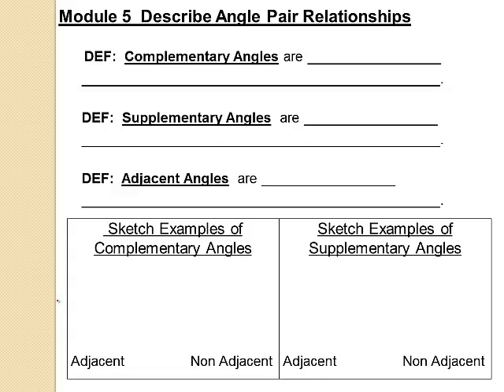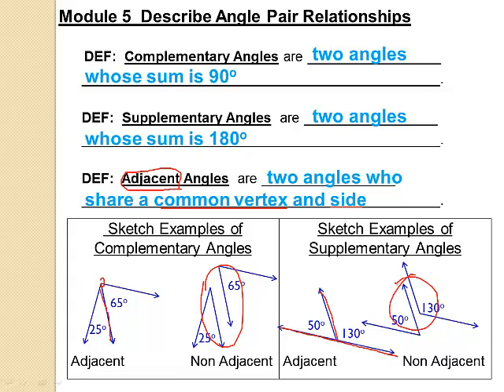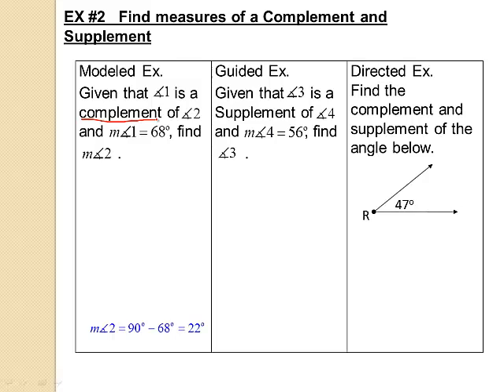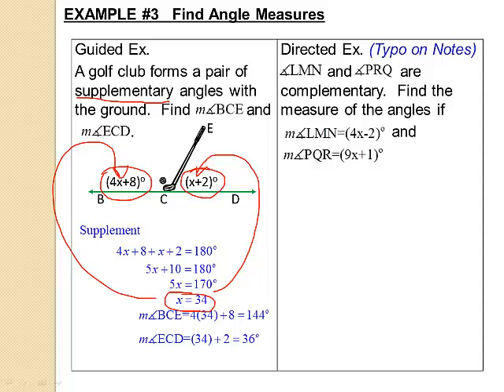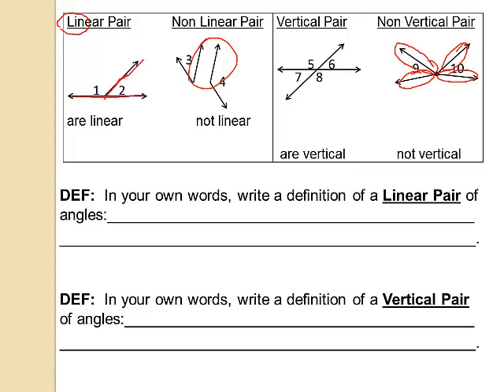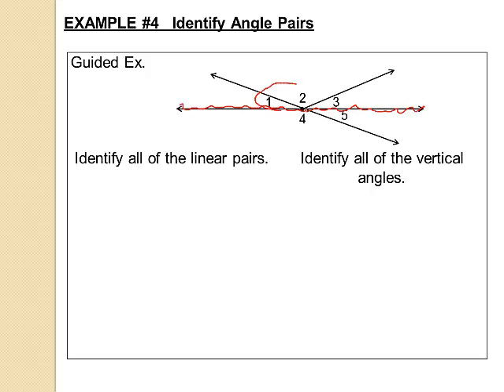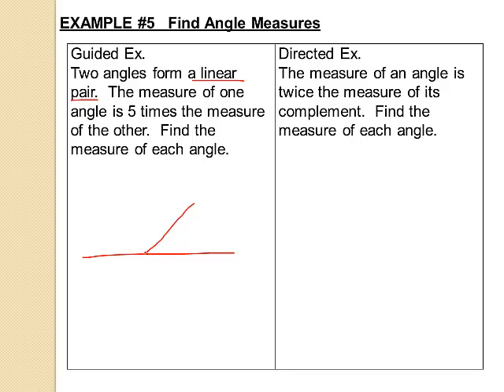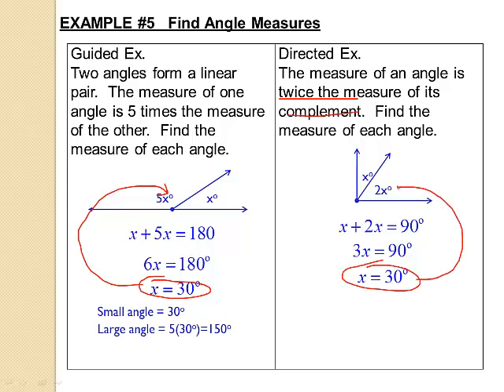Module 5 Describe Angle pair Relationships